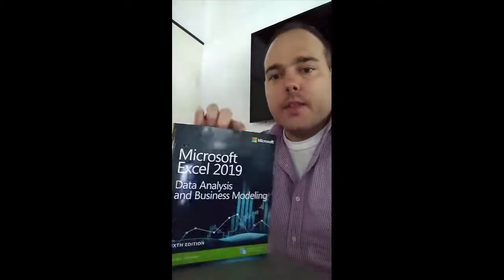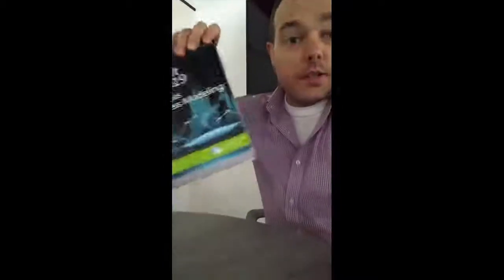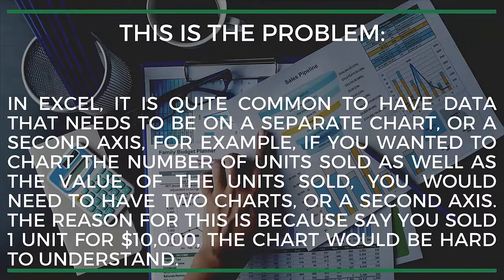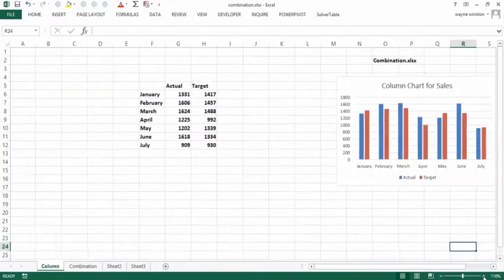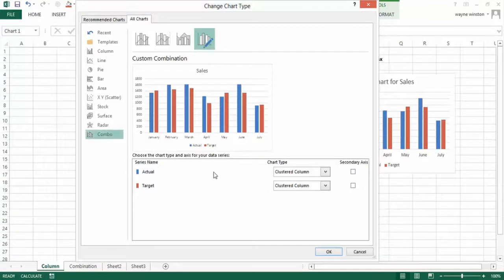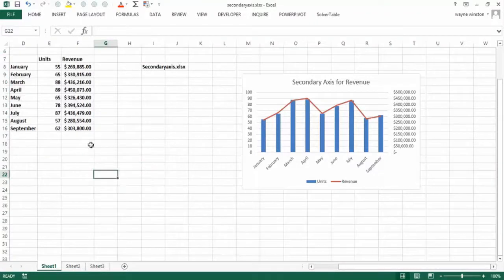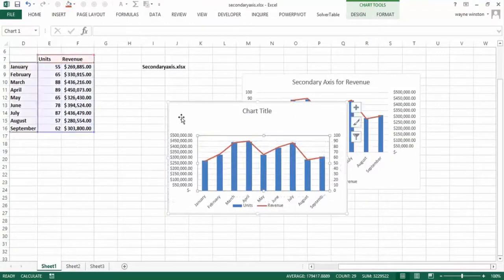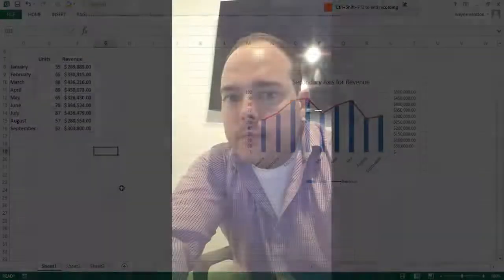Harvard's Excel Course Creator Teaches Combination Charts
Harvard asked Dr. Winston to design their course, and Microsoft asked him to write their book. In this lesson, Dr. Winston introduces how to use multiple axis combination charts.

This is the problem: In Excel, it is quite common to have data that needs to be on a separate chart, or a second axis, for example, if you wanted to chart the number of units sold as well as the value of the units sold, you would need to have two charts, or a second axis. The reason for this is because say you sold 1 unit for $10,000, the chart would be hard to understand.

This is why it is important for you to solve it: Being able to visualize data will help your organization better communicate as well as have a better, quicker understanding of the data. Having just numbers on a spreadsheet is a lot harder to digest than having a chart.

This is how Dr. Winston solves it: Dr. Winston shows how to select and use a combination chart in Excel and shows how to add a secondary axis and choosing either a line or clustered column.